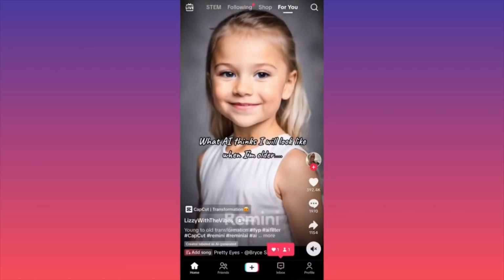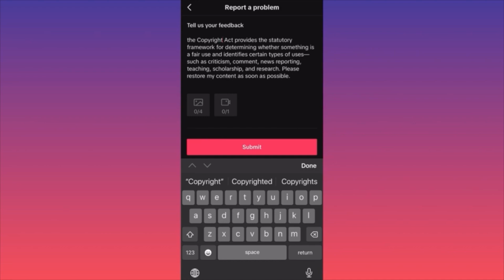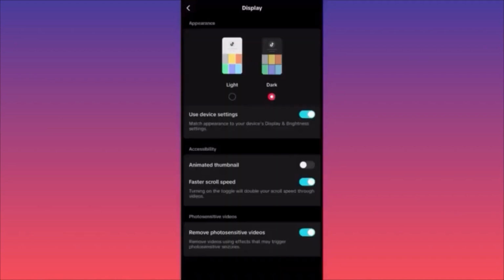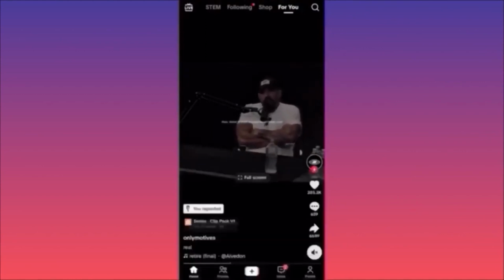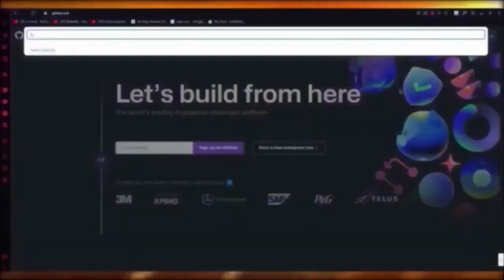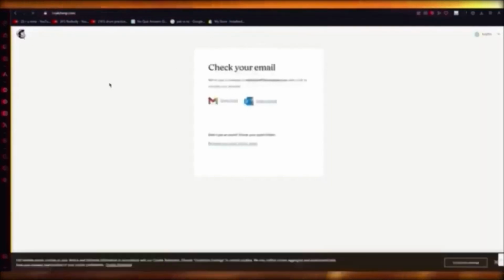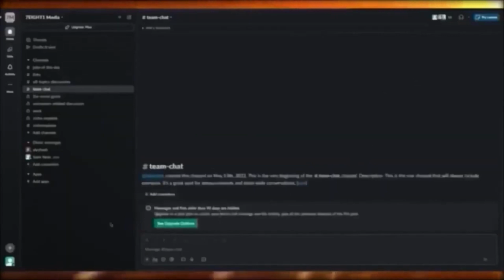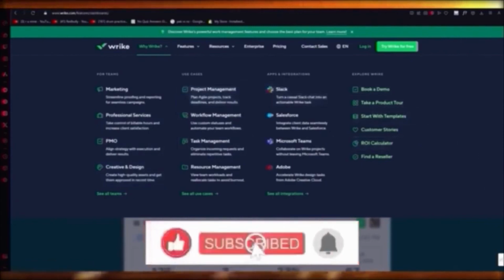TikTok manage post visibility in 2024 (Full Guide)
In this tiktok manage post visibility  tutorial video you will learn how to use tiktok manage post visibility and tiktok manage post visibility option as well as how to manage your post visibility on tiktok and how to manage your post visibility on tiktok 2024. In this tutorial video on managing post visibility on TikTok, you'll learn how to use the TikTok manage post visibility option and efficiently adjust the visibility of your posts. The guide covers steps for managing post visibility on TikTok and provides insights into the process. Additionally, it includes information on managing post visibility on TikTok in the year 2024. Follow the step-by-step instructions for effectively controlling the visibility of your TikTok posts.

📚Elon Musk's Secrets to Success:

📚Maximize Results with GPT-3: